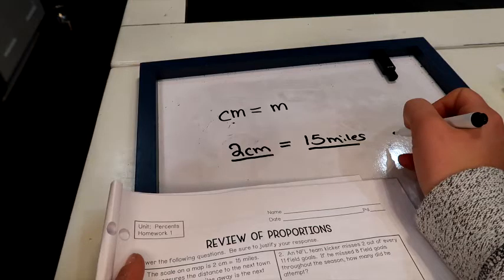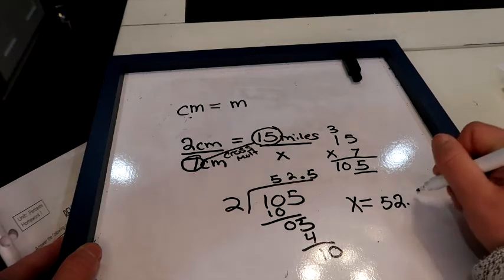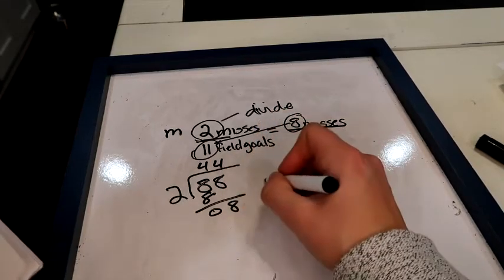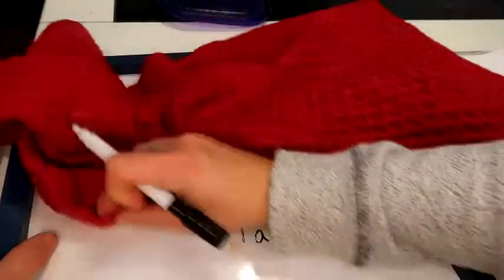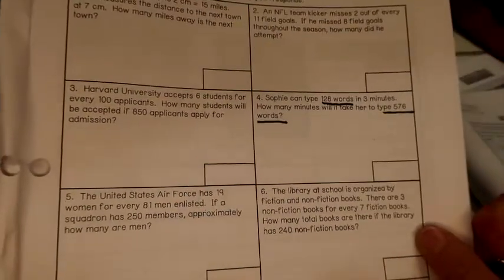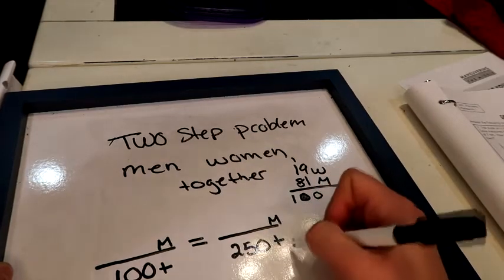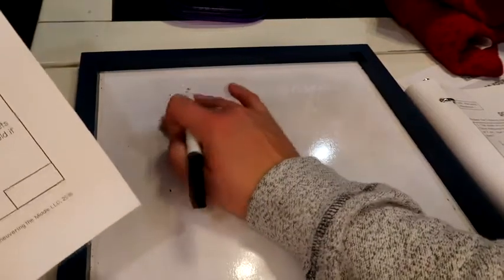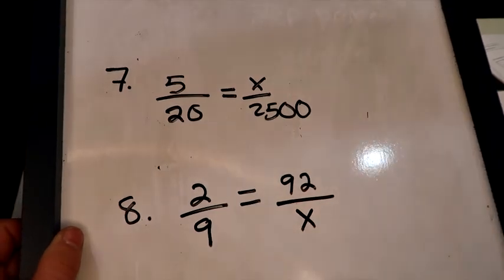Percent Home work one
Homework answers